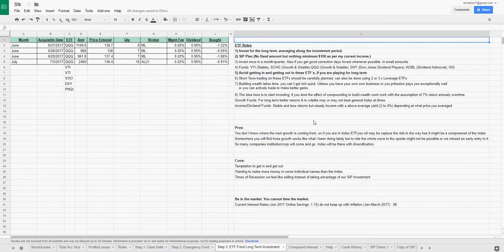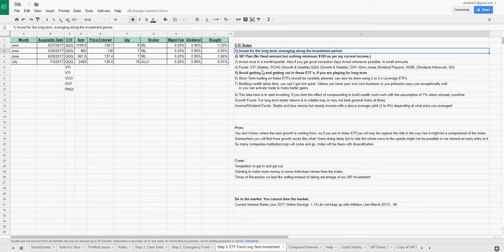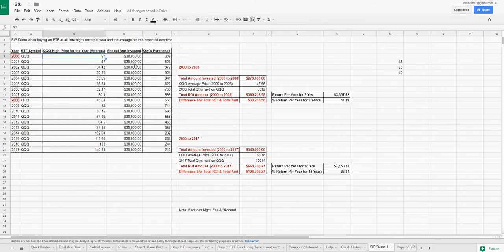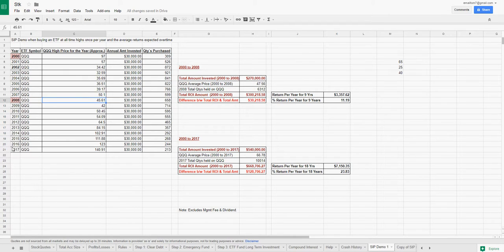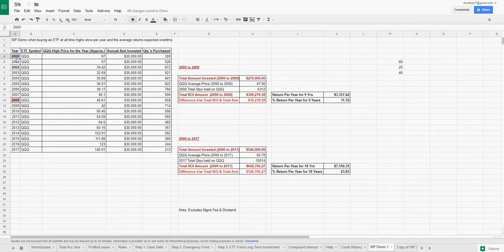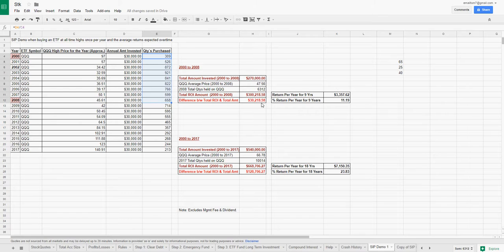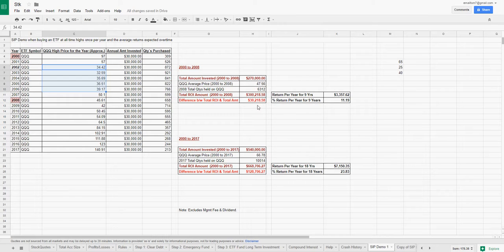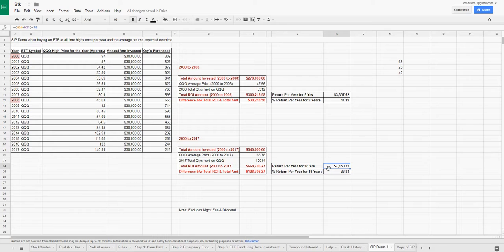My Systematic investment plan (SIP)